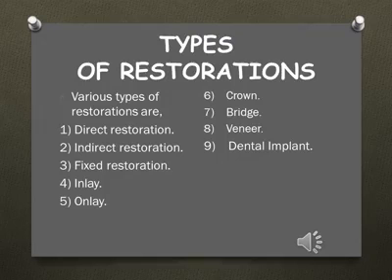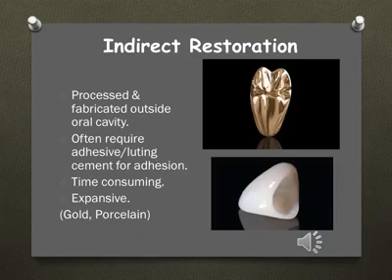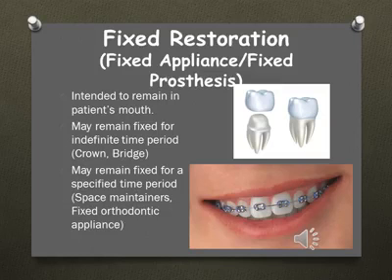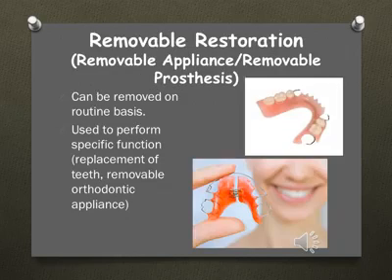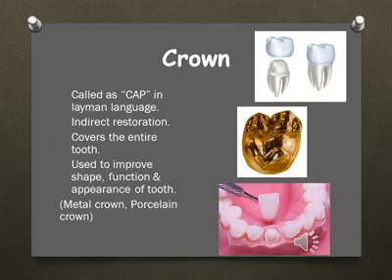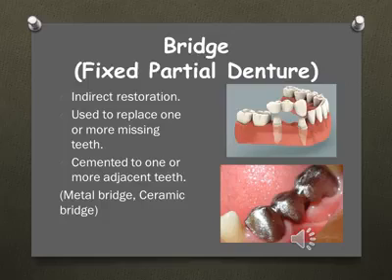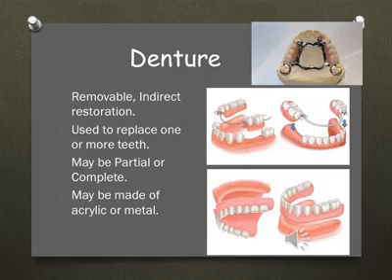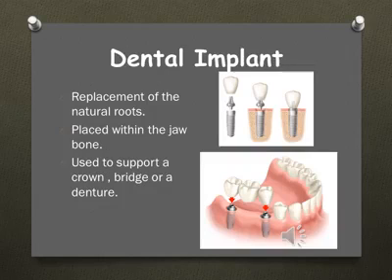Basic Concepts of Dental Restorations by Dr Rashid Hassan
A comparative lecture on the basics of Dental Restorations. For more lectures on Dental Materials follow "dmbydrrashid" on Facebook